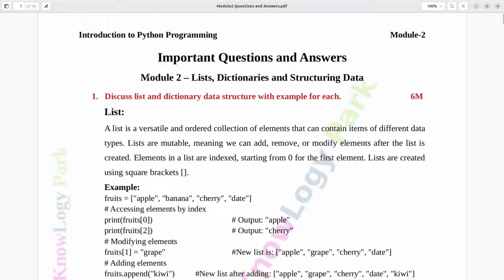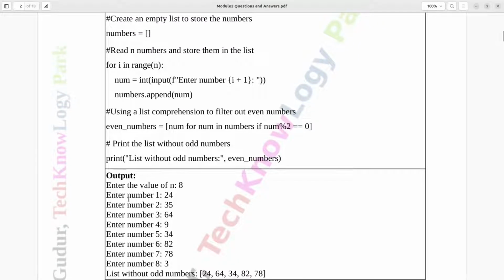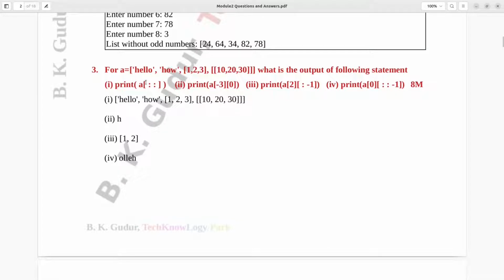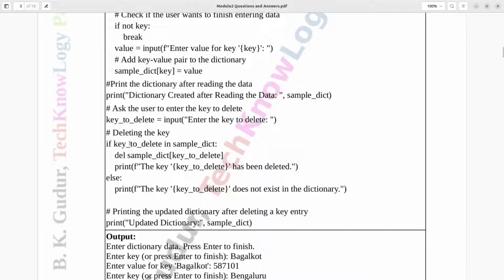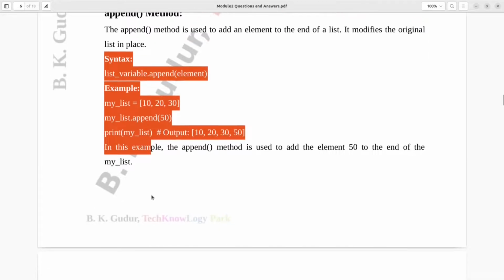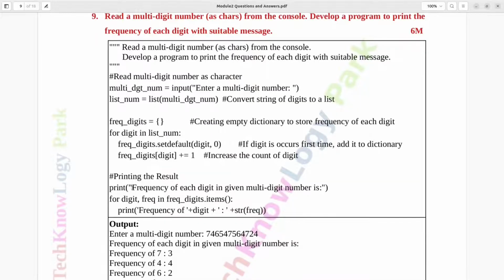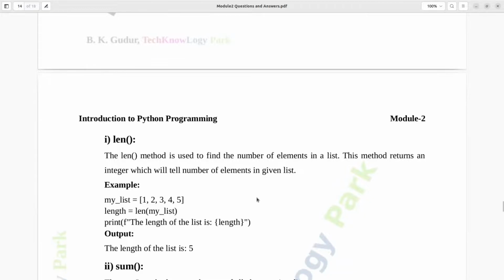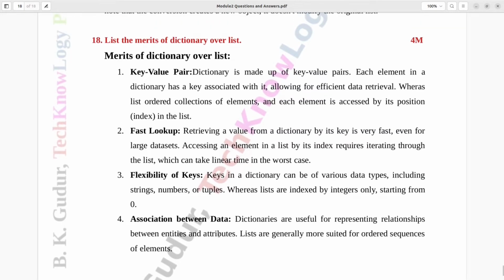Questions and Answers of Module 2 of Introduction to Python Programming - As per VTU Syllabus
Dear students,
In this video I have discussed answers of module 2 questions of the subject Introduction to Python Programming (BPLCK105B / BPLCK205B).

These questions ans answers cover the concepts of Lists, Dictionaries and Structuring Data. These concepts have been discussed in the list of videos given below:

1. Lists in Python -    • Lists in Python
2. List Slicing and List Methods in Python -    • List Slicing and List Methods in Python
3. Lists and Strings in Python -    • Lists and Strings in Python
4. Parsing Lines or Sentences in Python  -    • Parsing Lines or Sentences in Python
5. Passing Lists as Arguments in Python -    • Passing List as Argument to a Function
6. Dictinaries in Python -    • Passing List as Argument to a Function
7. Tuples in Python -    • Tuples in Python
8. Dictionaries and Tuples in Python -    • Dictionaries and Tuples in Python